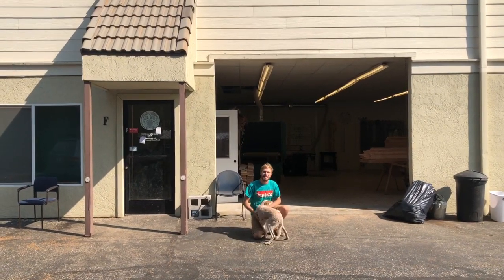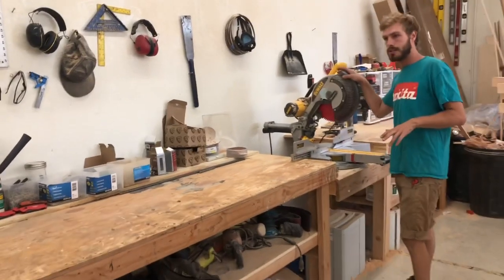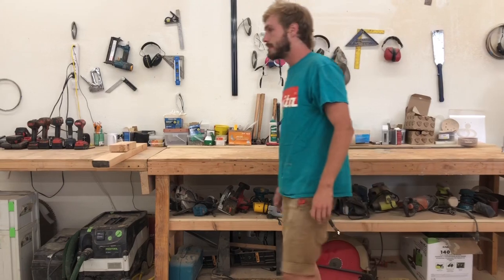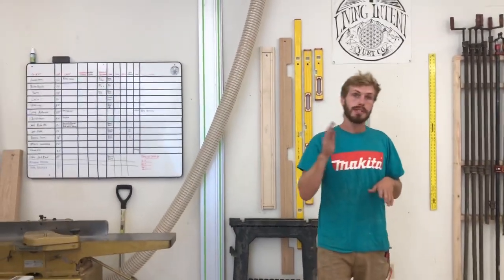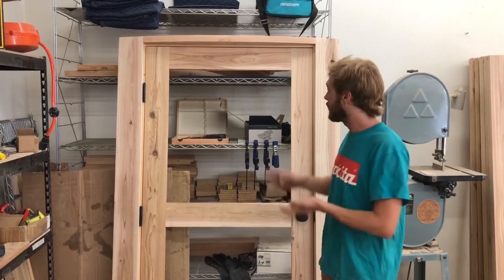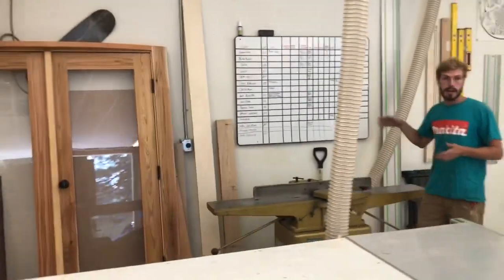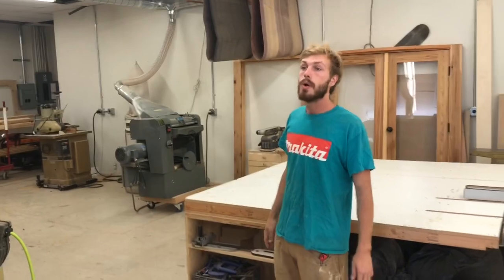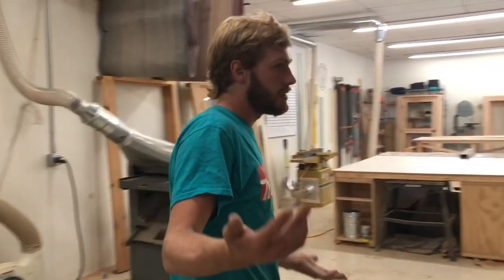Living Intent Yurt Company - Woodshop Tour